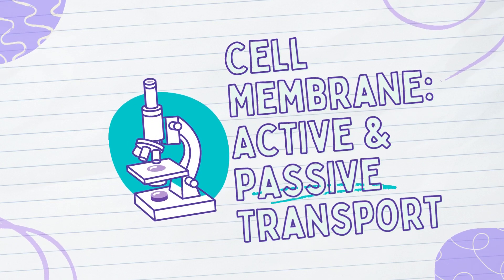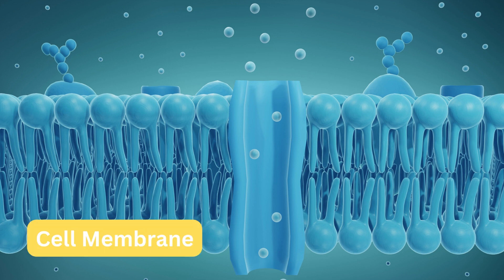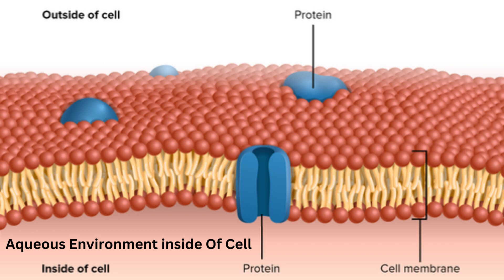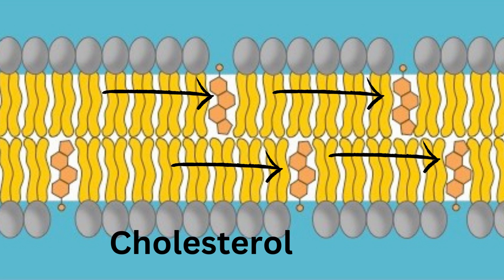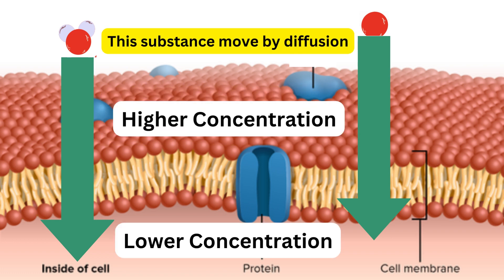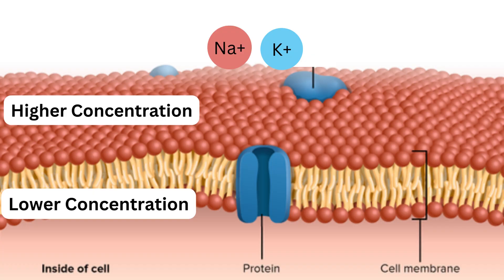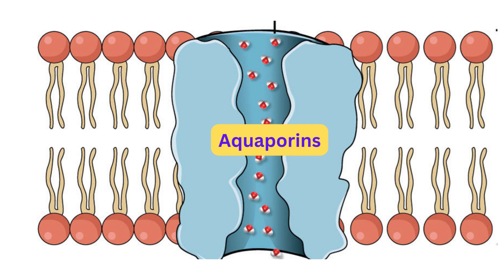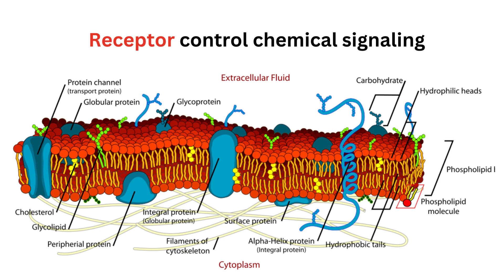Cell Membrane Active & Passive Transport Explained with Animation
The cell membrane is a complex and dynamic structure that serves as the gatekeeper for cells. It is responsible for both active and passive transport of molecules and ions into and out of cells. Active transport involves the use of energy to move molecules across the membrane, while passive transport does not require energy and relies on the diffusion of molecules down their concentration gradient. This video will explore how active and passive transport works and how it is responsible for the maintenance of homeostasis in cells.